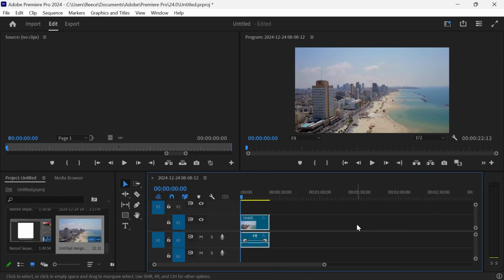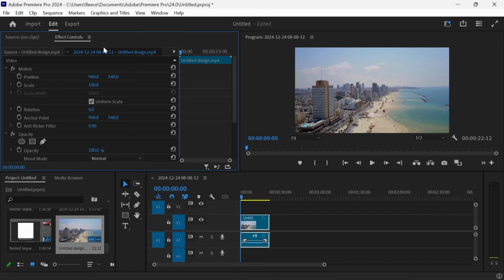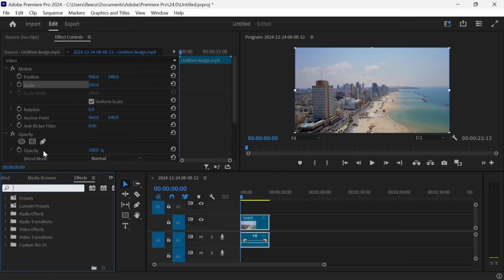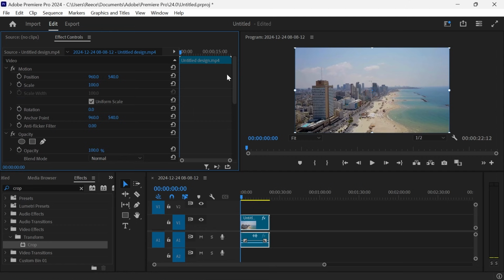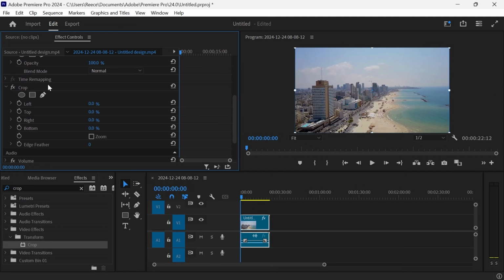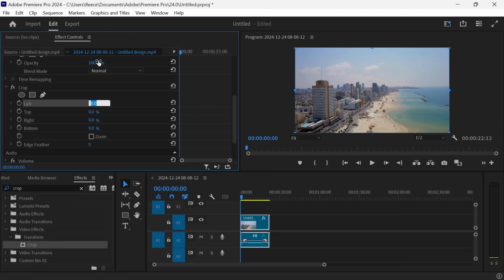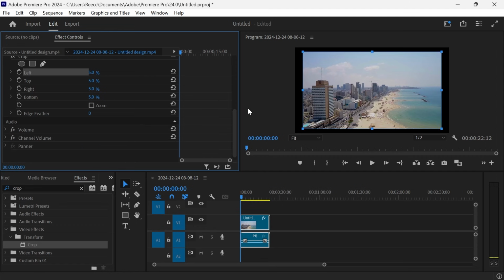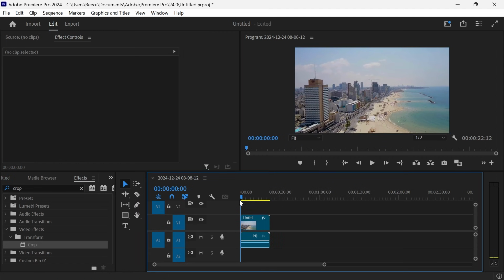How To Crop Video in Adobe Premiere Pro (Quick Guide)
In this tutorial I will show you how to quickly crop videos in Adobe Premiere Pro. Whether you want to adjust the framing, remove unwanted edges, or create a unique aspect ratio for your project, this tutorial will walk you through the steps. Learn how to use the Effects panel, adjust crop parameters, and preview your edits for perfect results.